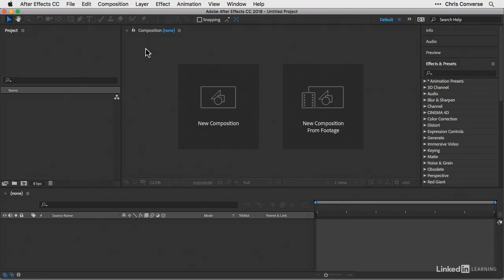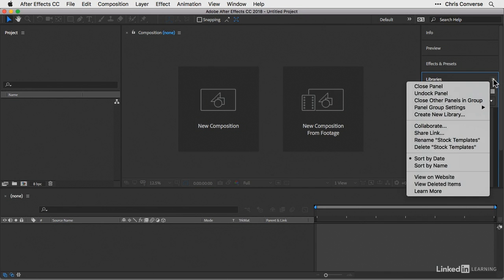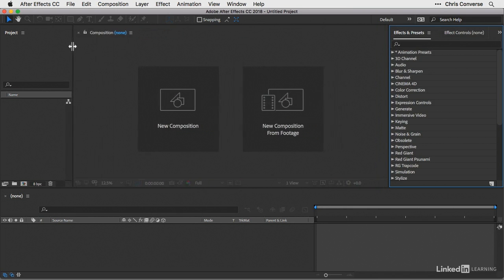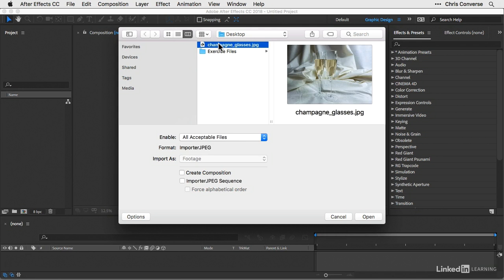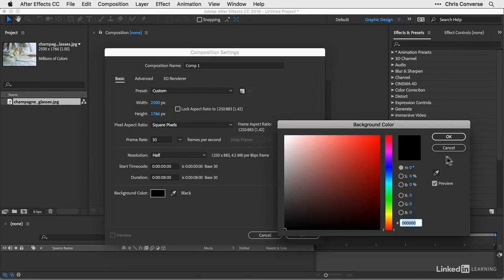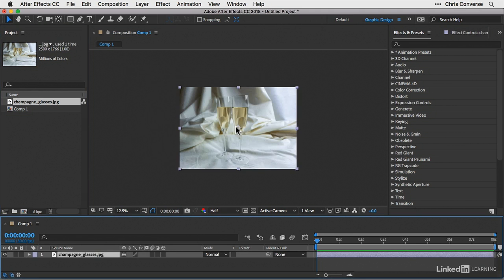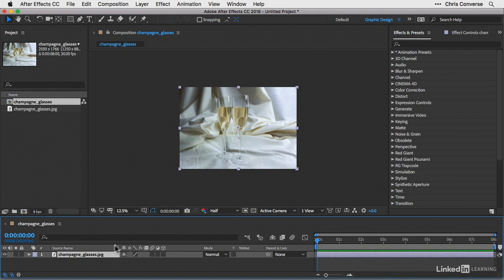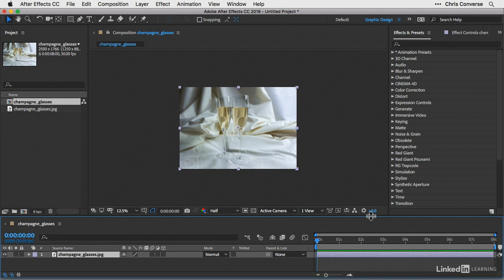04 Get comfortable with the After Effects interface